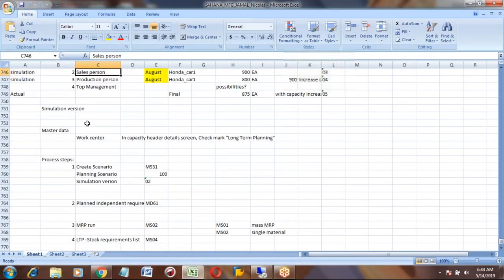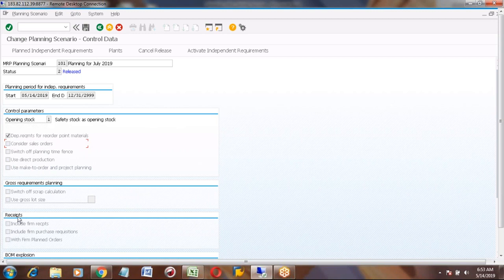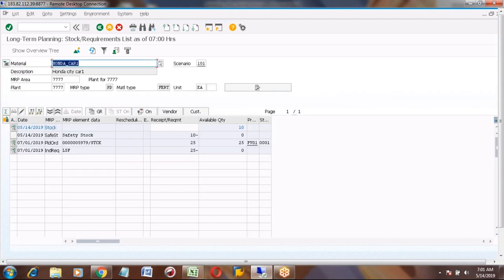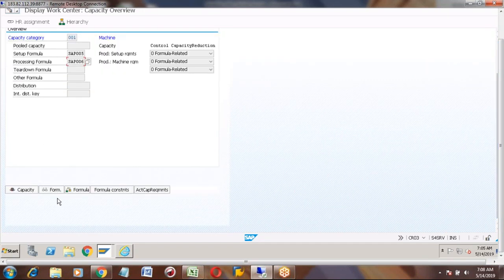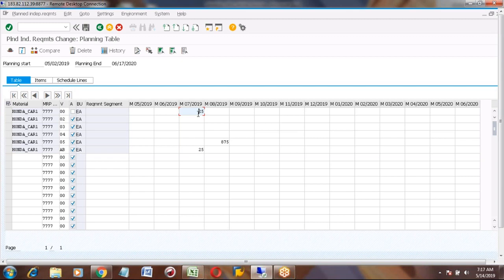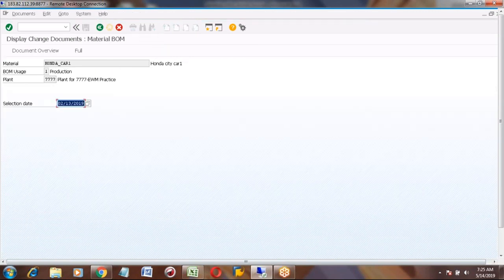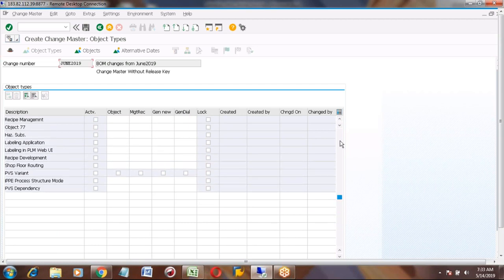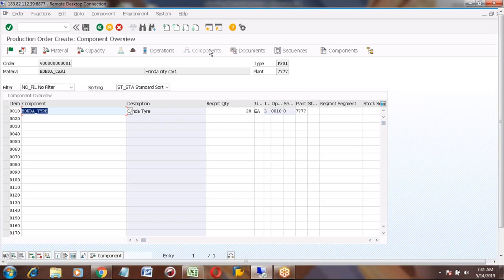SAP HANA PP Session 28